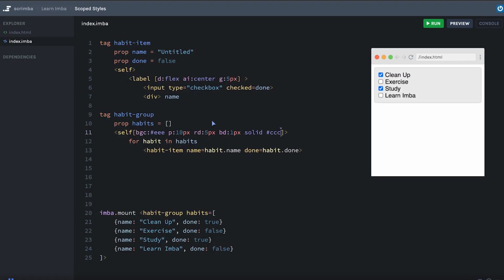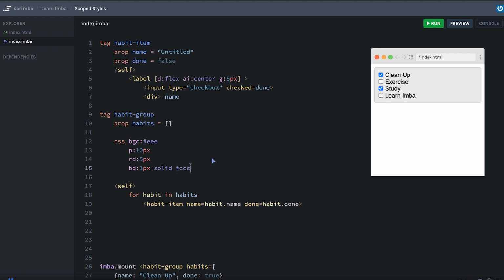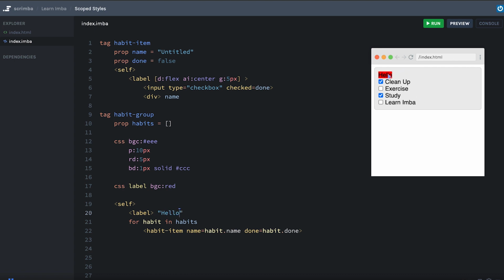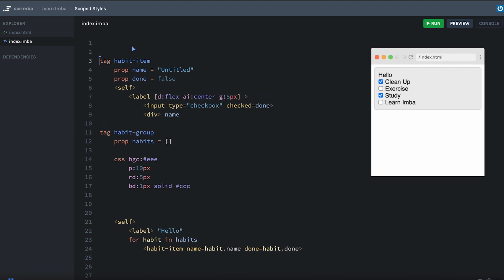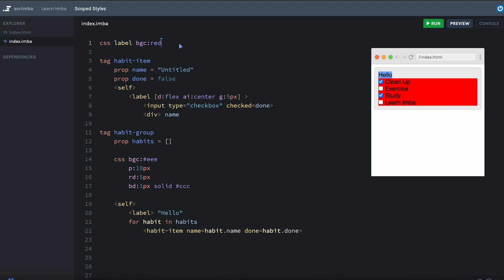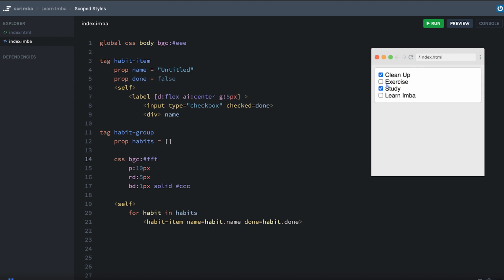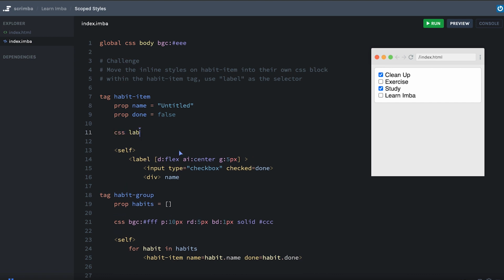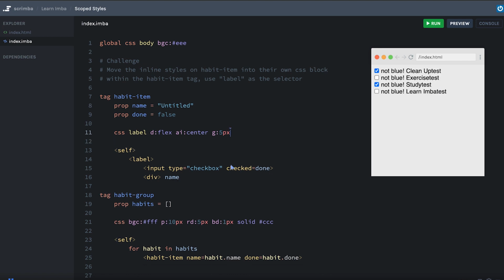Scoped Styles | Learn Imba tutorial